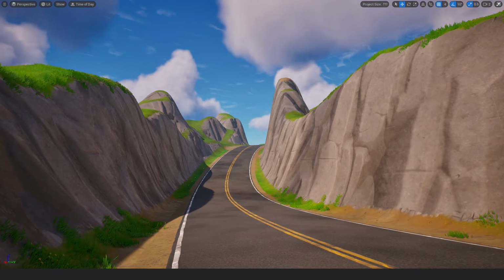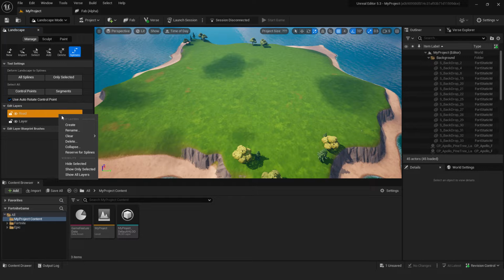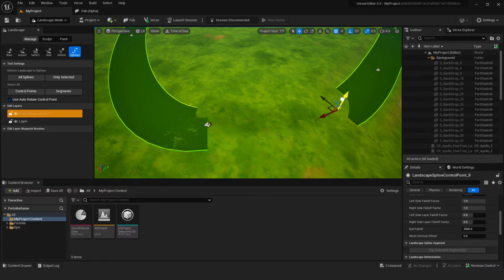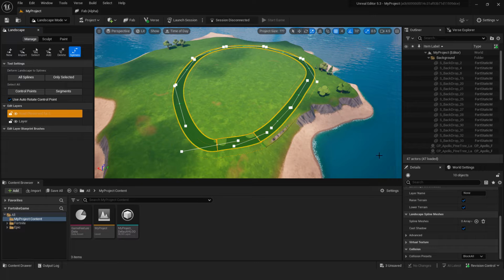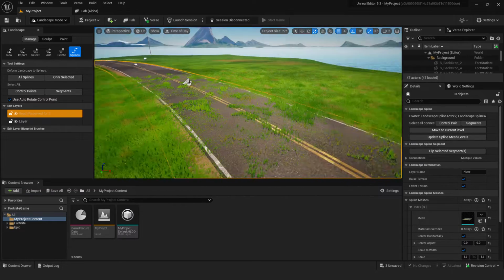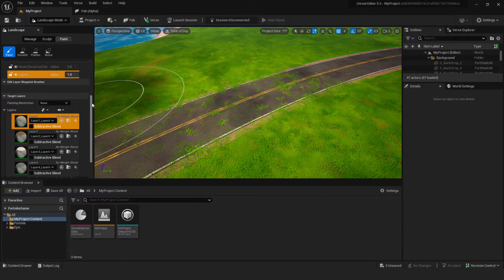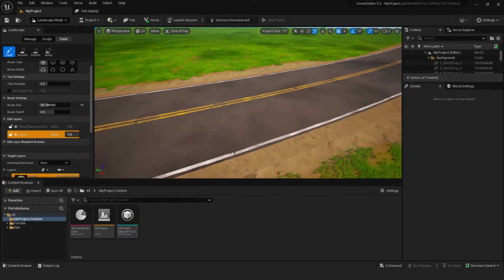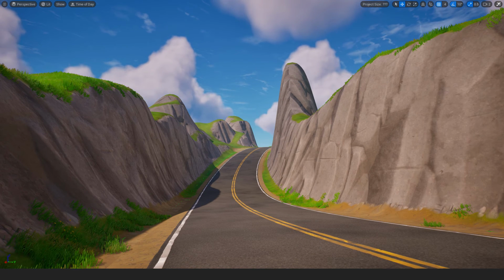UEFN Tutorial - How Easily Make Roads (Fortnite Creative 2.0)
Hey, fellow Fortnite Creative enthusiasts! In this UEFN tutorial, I'll show you step-by-step how to effortlessly create roads in Fortnite Creative 2.0. Whether you're building an epic island adventure or just need to pave the way to victory, this guide has got you covered. Watch as I break down the process and share some pro tips for achieving that perfect path. Let's get those creative gears turning and start building those amazing roads in Fortnite Creative!